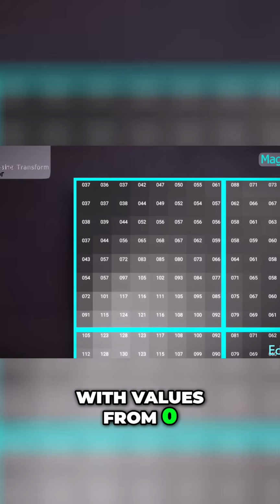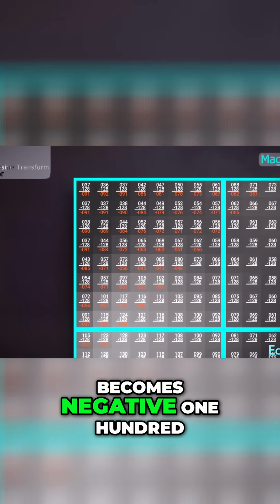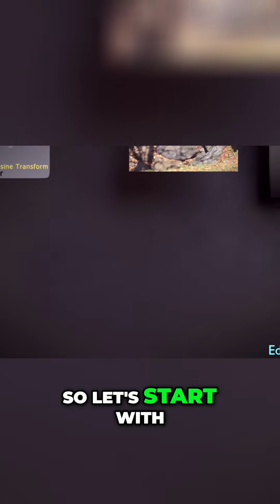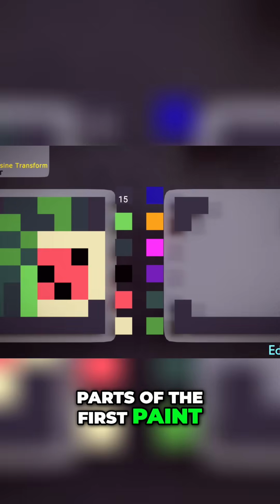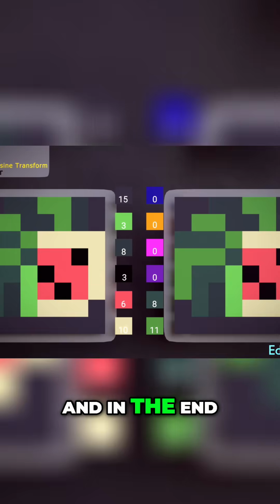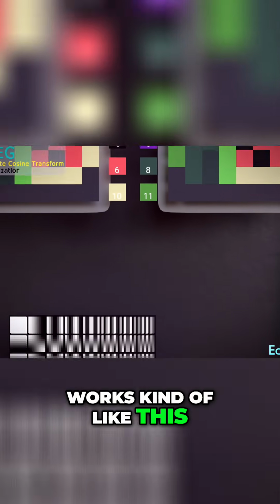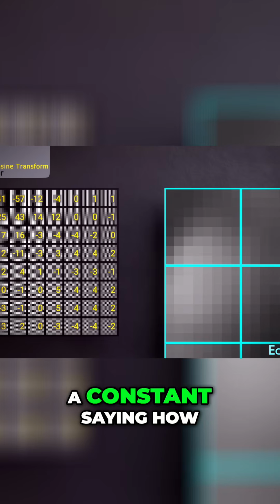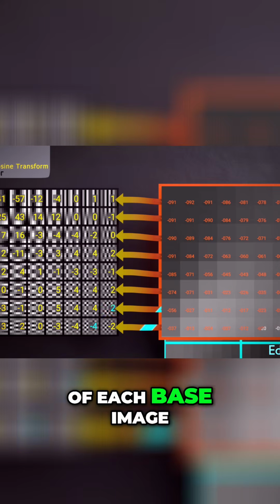Branch Education: Image Compression Simplified! The DCT Explained